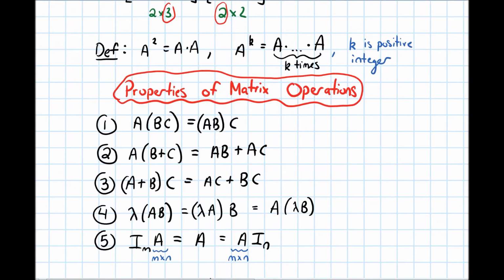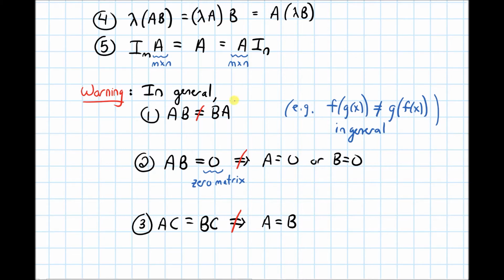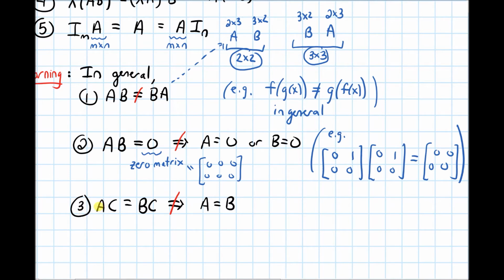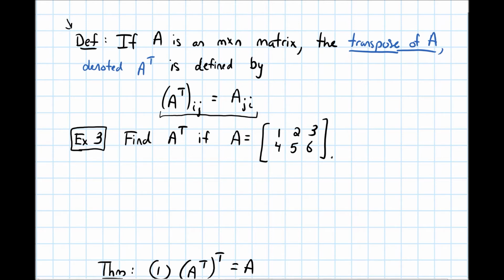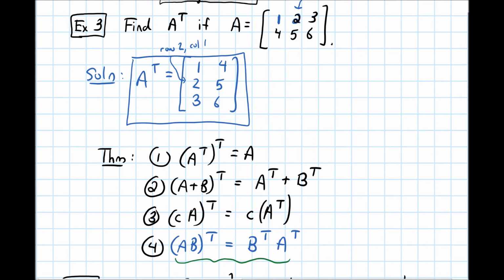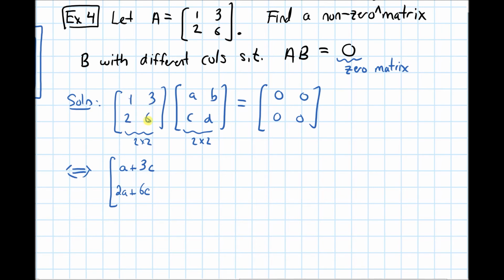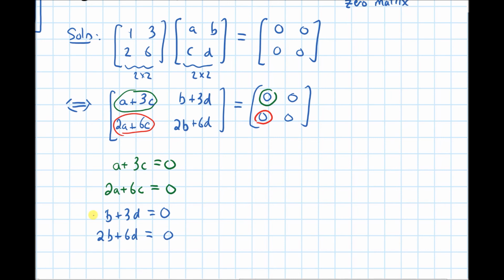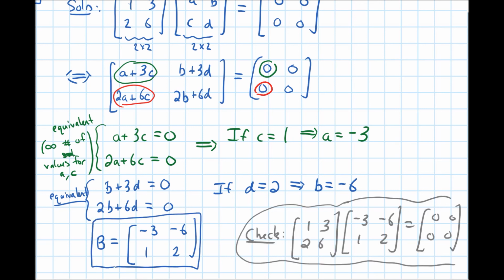2.1 Matrix Operations--Properties of Matrix Operations (Video 5)